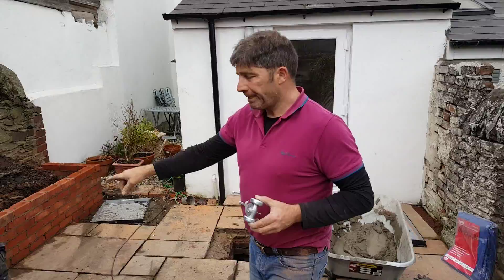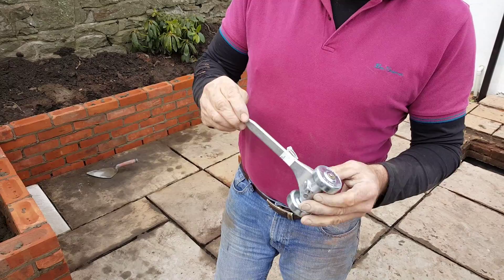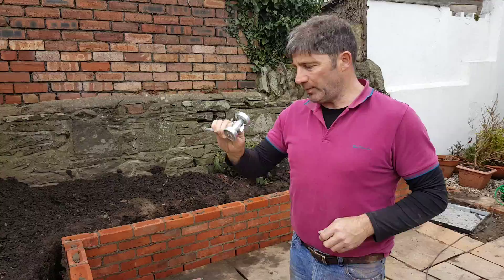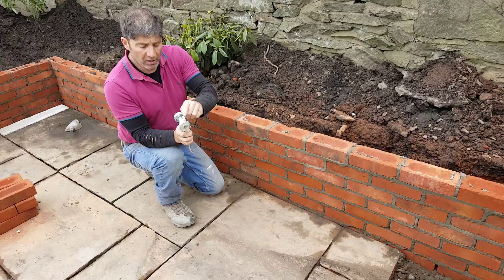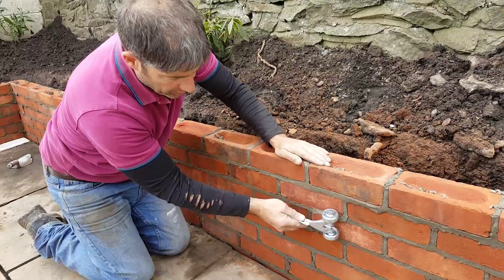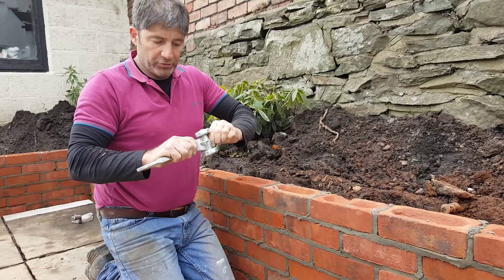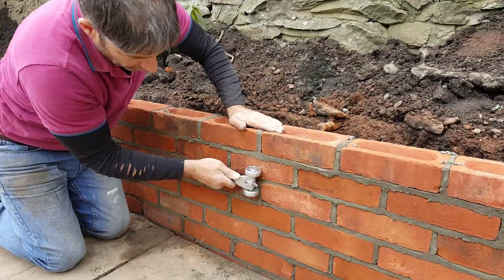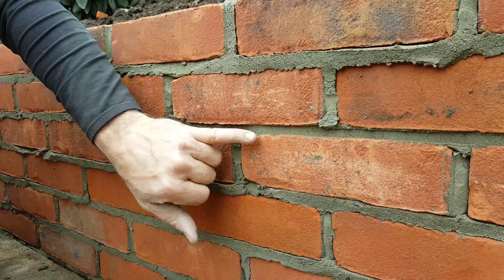Marshalltown Raking Jointer For Brickwork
Marshalltown Raking Jointer